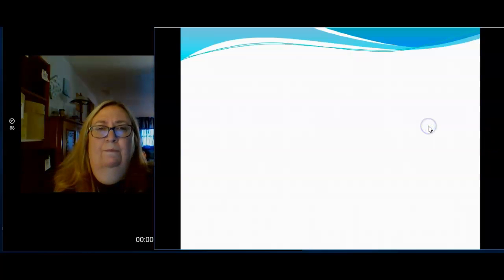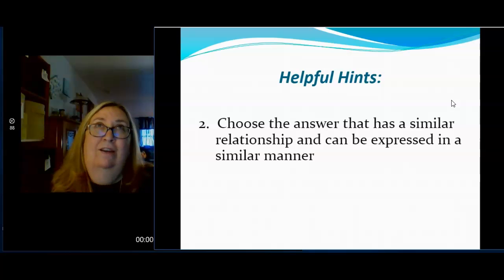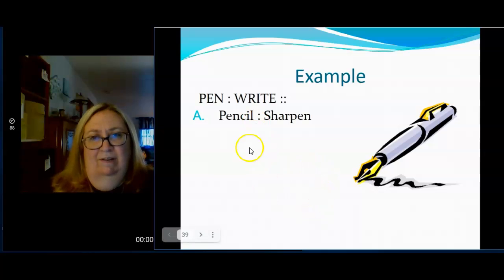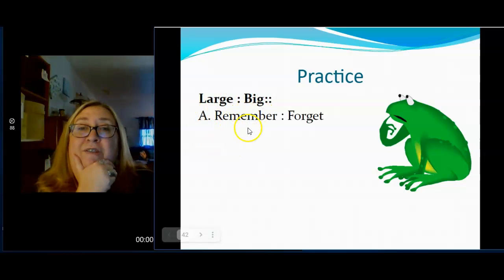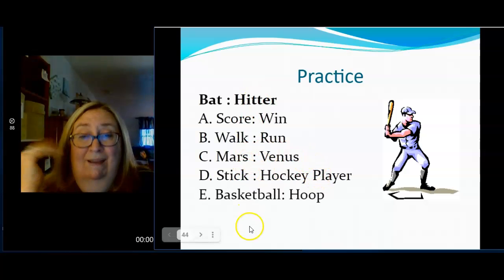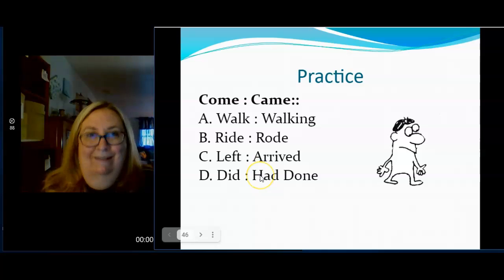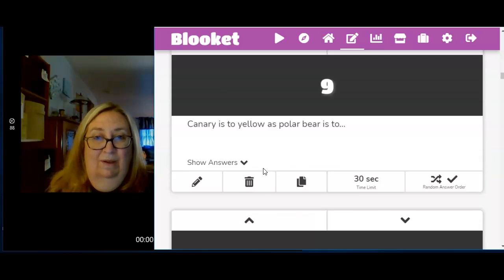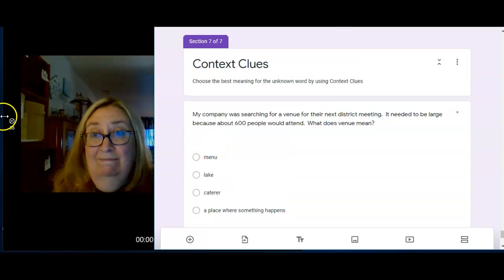EOG Review Week 2 Day 4